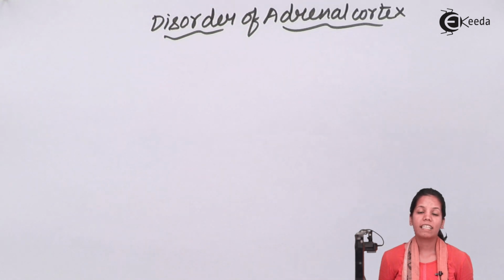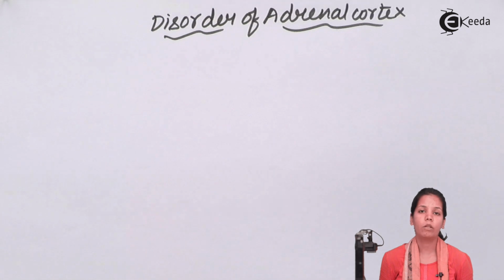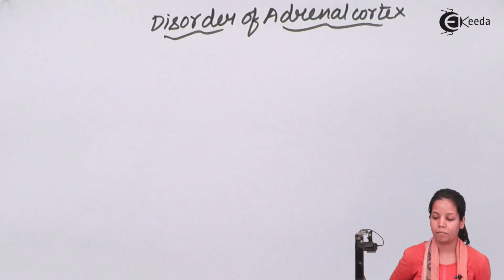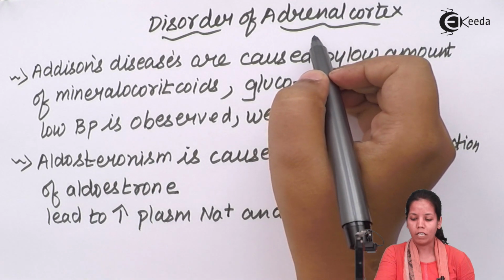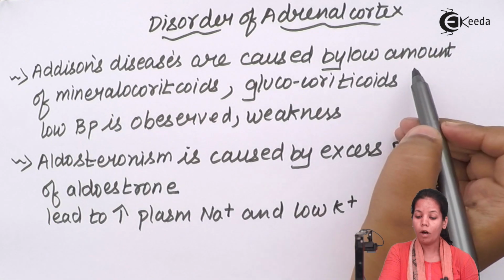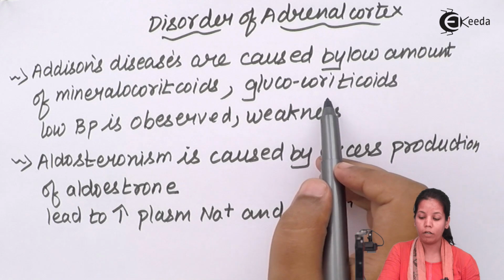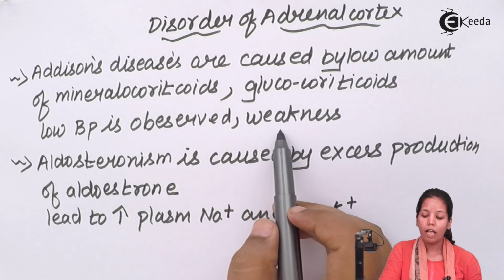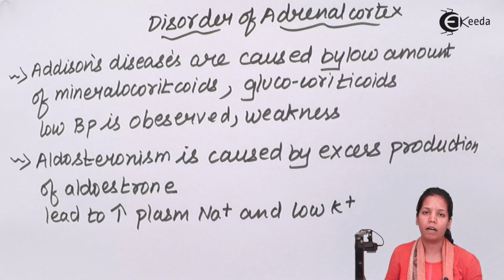Disorder of Adrenal Cortex - Control & Co-Ordination - Biology Class 12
Disorder of Adrenal Cortex  Video Lecture of Control & Co-ordination Chapter from Biology Class 12 Subject for HSC, CBSE & NEET.

Watch Previous Videos of Chapter Control & Co-ordination:-

Happy Learning : )